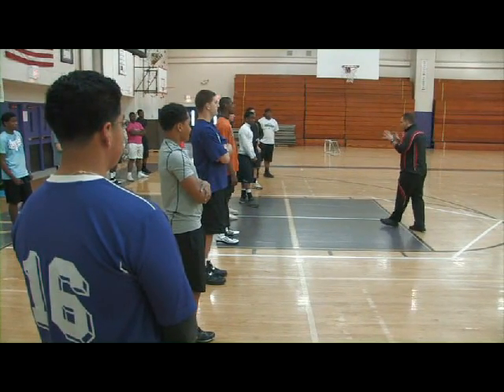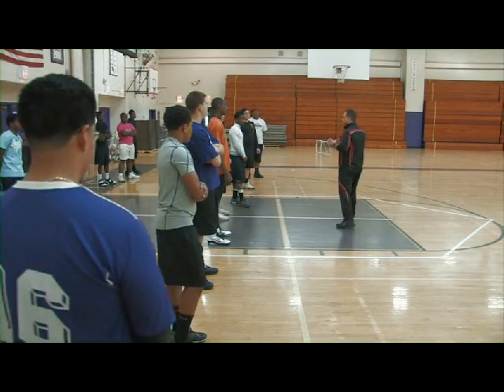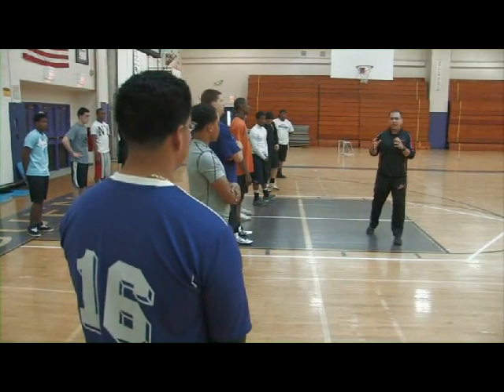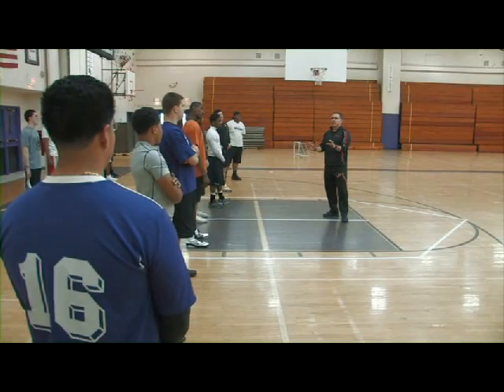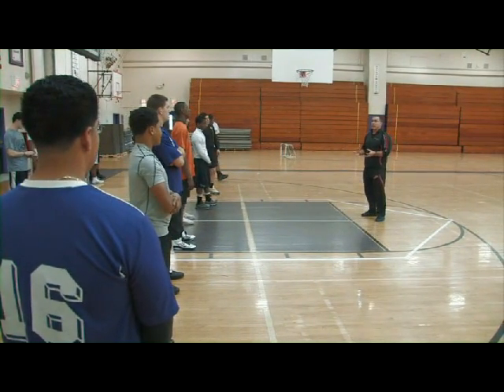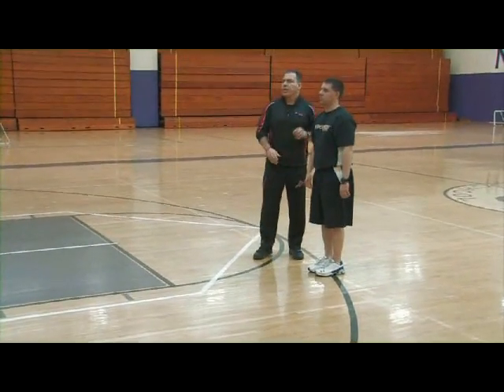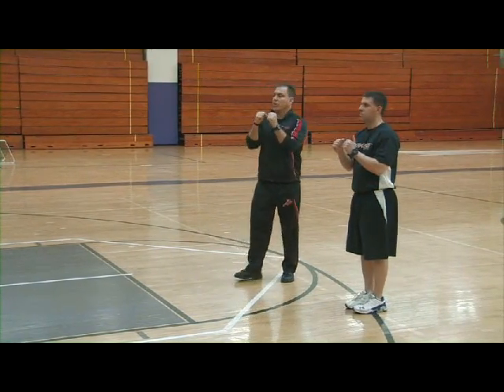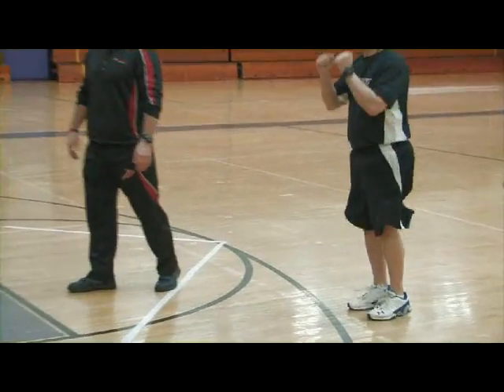Toe Up Position .avi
And why do we want the toe up?